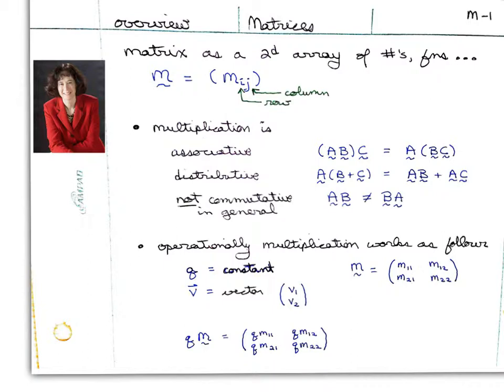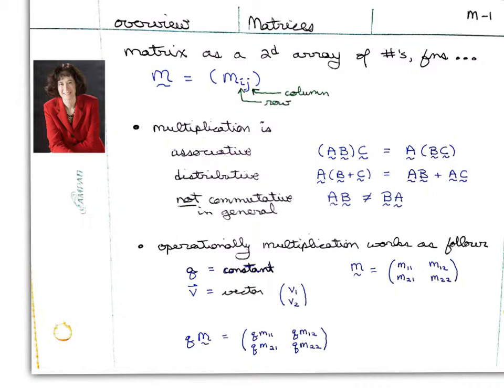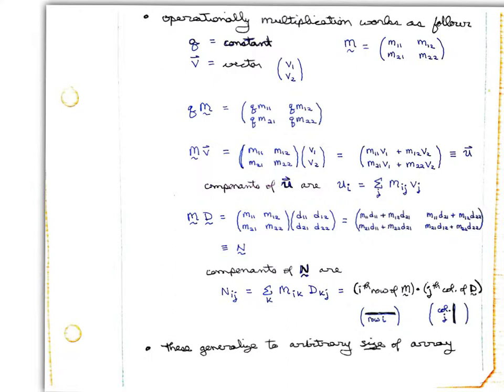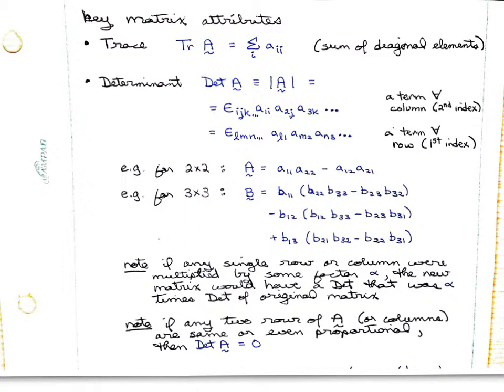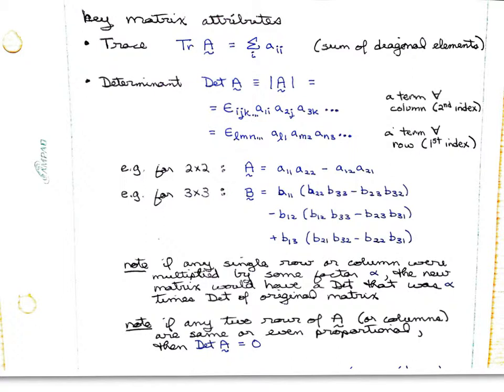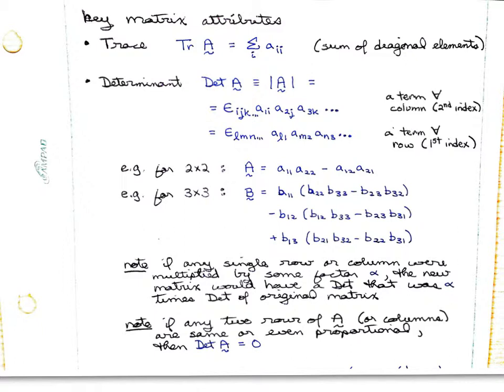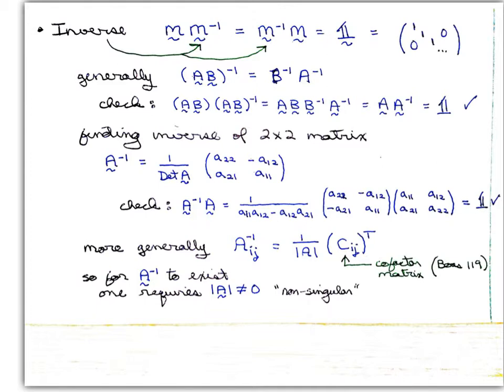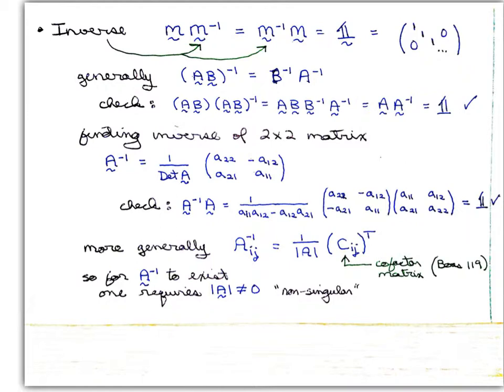Introduction to Matrices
This video covers basic topics in matrix algebra. Video prepared by Prof. E. H. Simmons for PHY 415/810 at Michigan State University. A pdf file of the notes used may be found here: